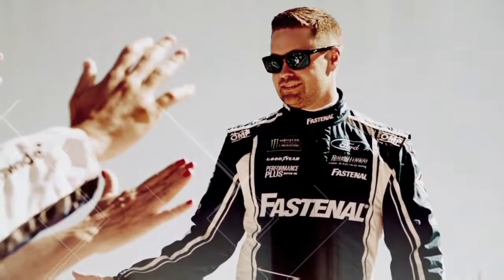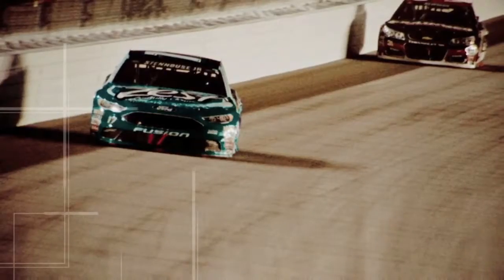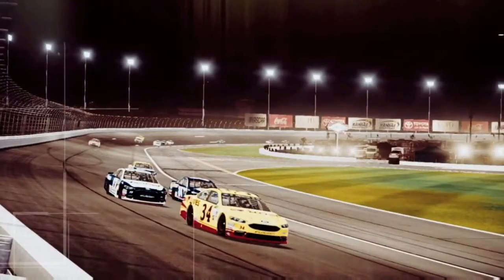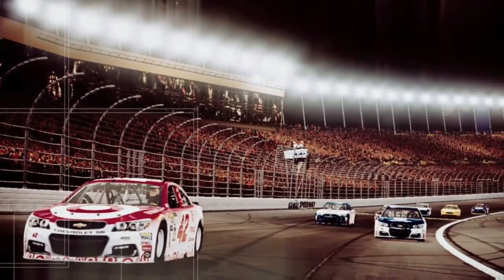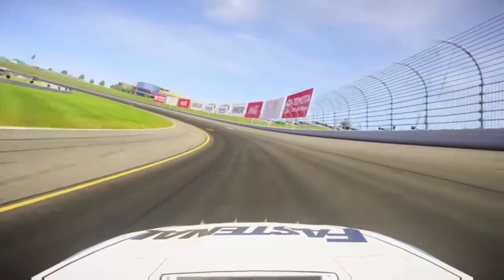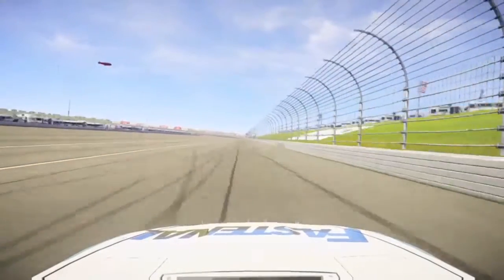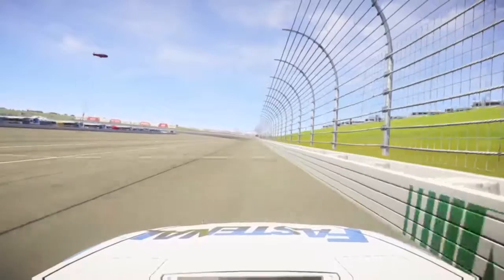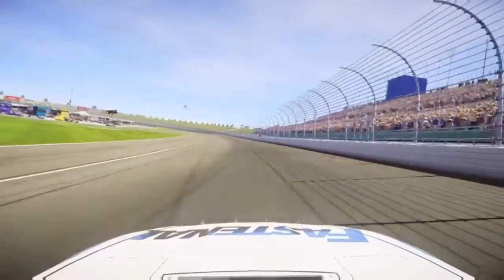NASCAR Heat 2: Taking it to the Stenhouse (Challenge)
PSN: MindOverMiller
XBL: MindOverMiller